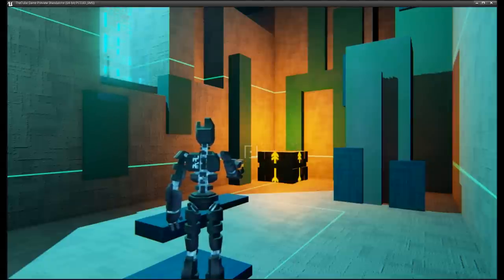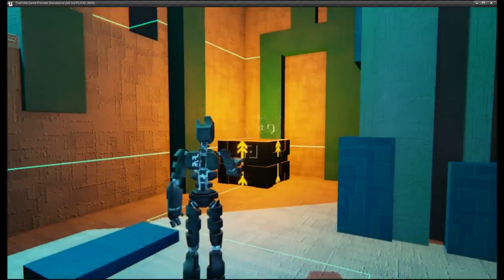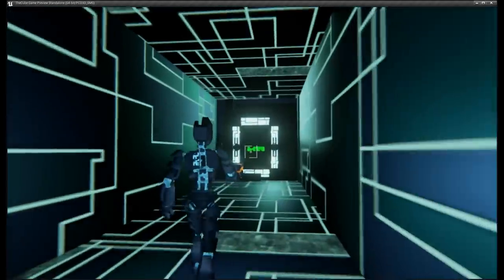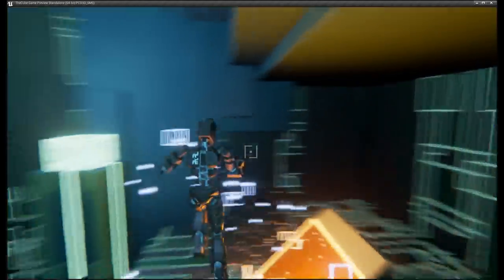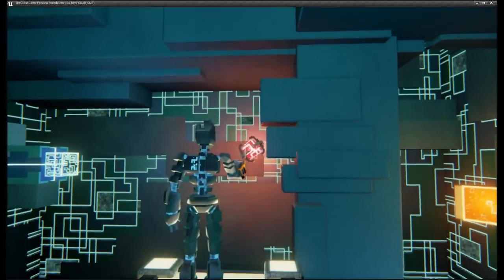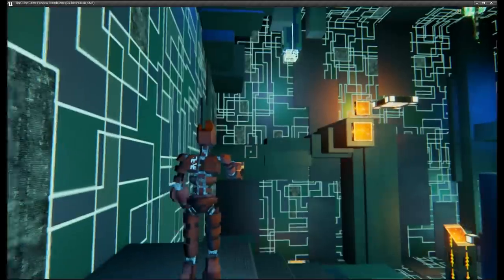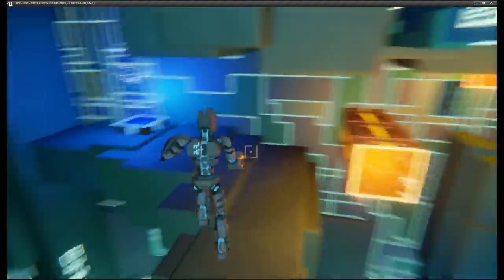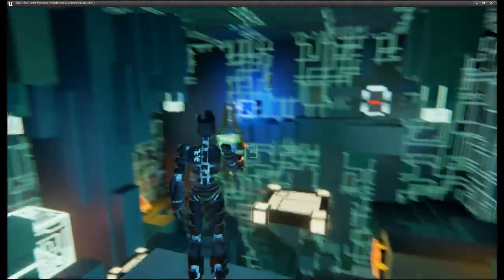Anomaly 1729 Level Demonstration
This is a level walkthtrough of an early puzzle in Anomaly 1729.  I go over how new mechanics are introduced to the player, how progression works in the game, and an example of what kind of puzzles the player will be solving.